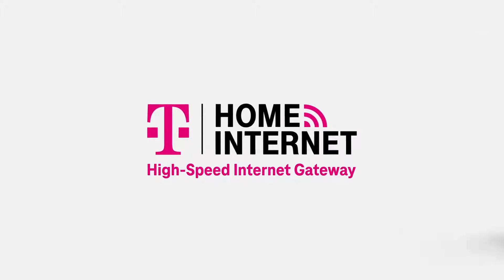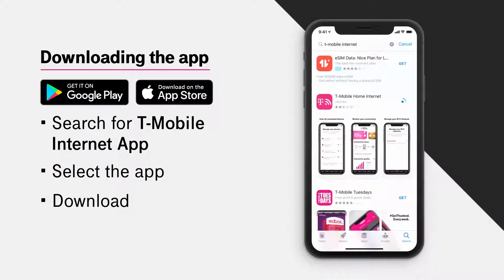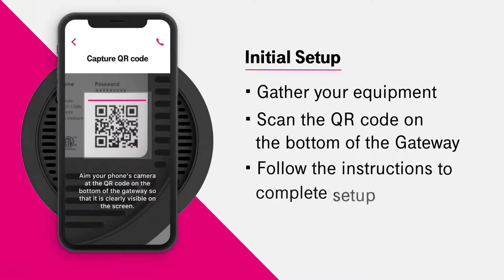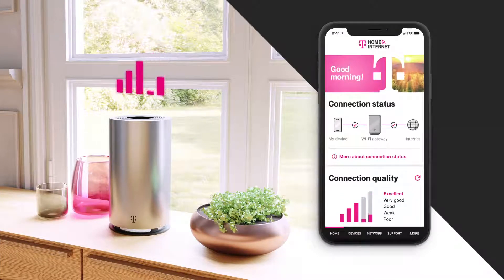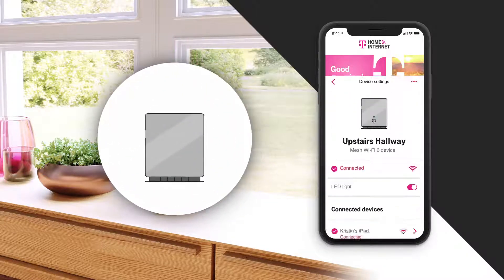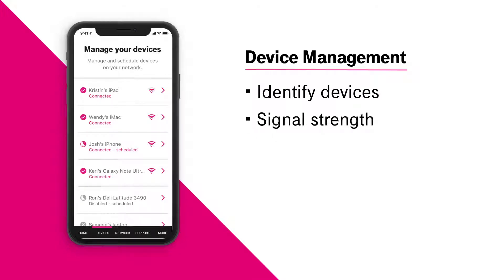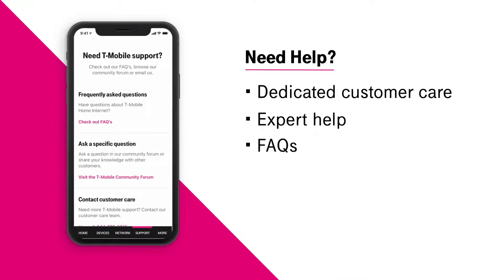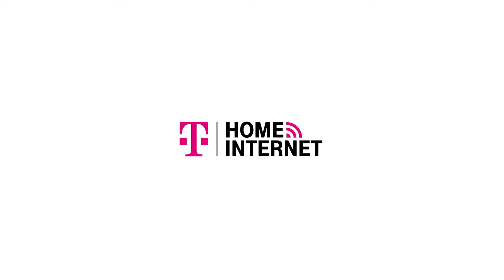How To: Finding The Best Place For Your T-Mobile Gateway | Wi-Fi Plug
In this TMobile Tutorial we’ll show you how to setup the TMobileGateway for home internet.

Finding the best place for your T-Mobile Home Internet Gateway is essential for getting the strongest connection possible. Follow these tips to boost your home internet performance.

In this TMobile video, we show you how to place your HomeInternet Gateway for optimal connection.